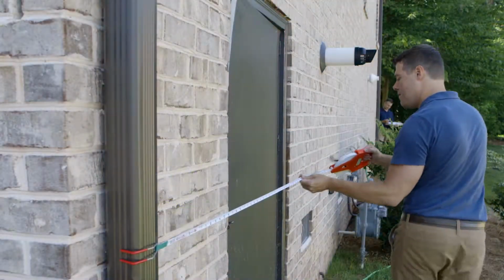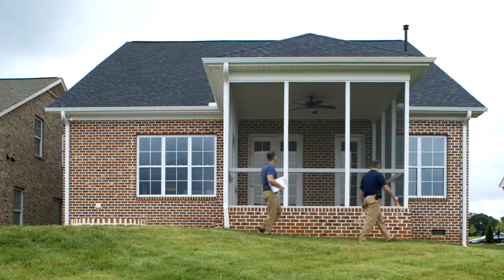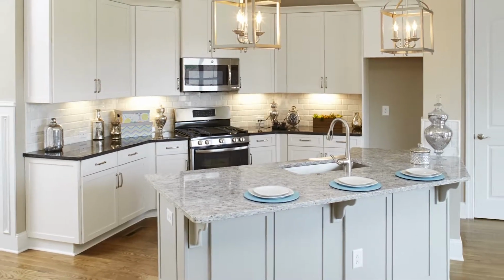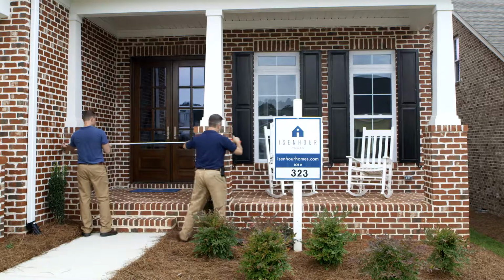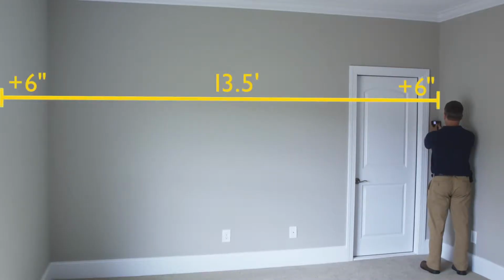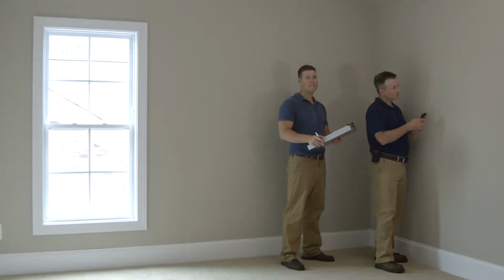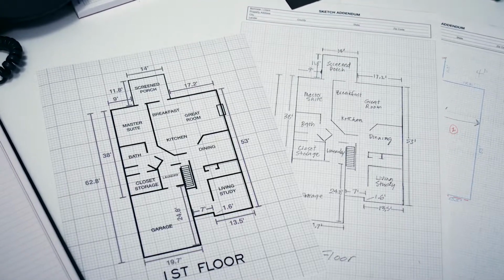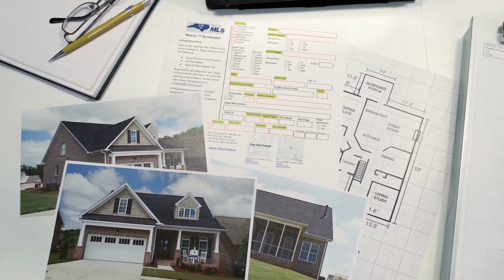Home Measurement Fundamentals - Episode 4